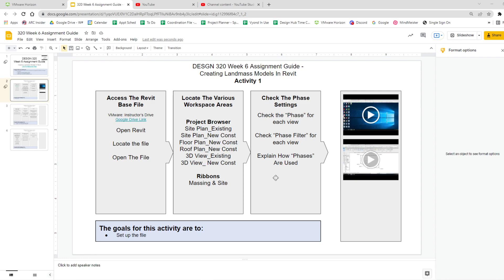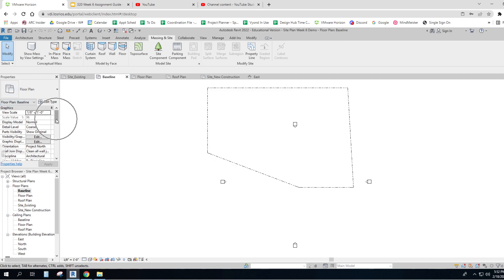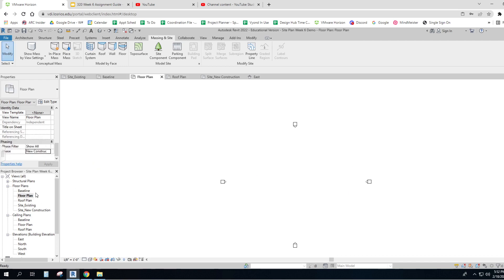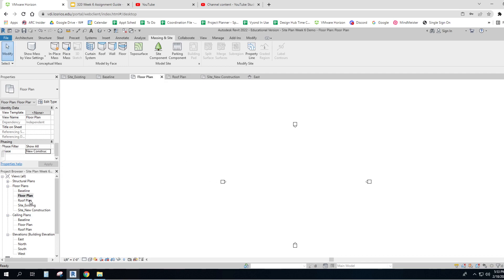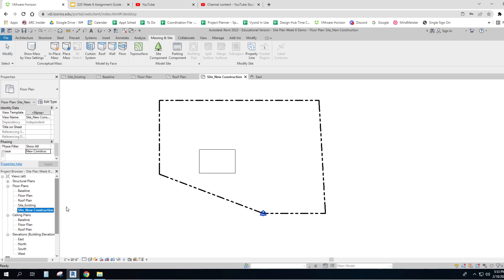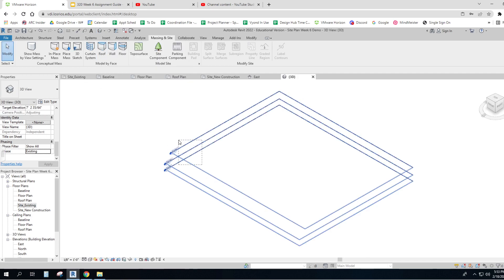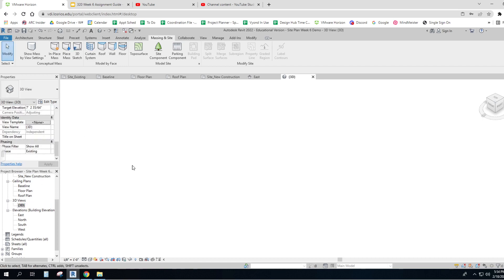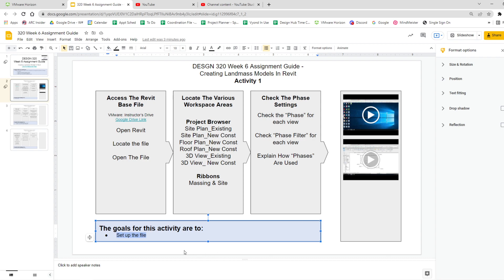1 3 320 Week 6 Activity Guide Phases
1 3 320 Week 6 Activity Guide Phases
Existing
New